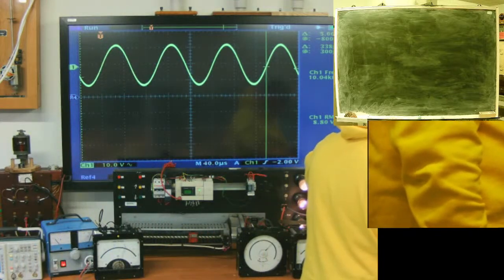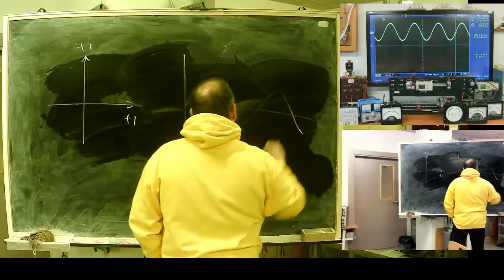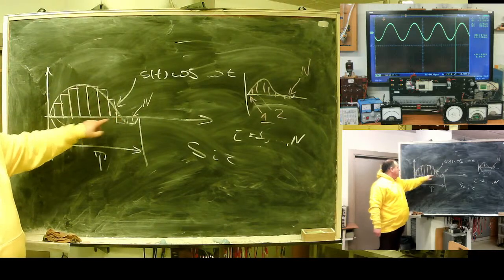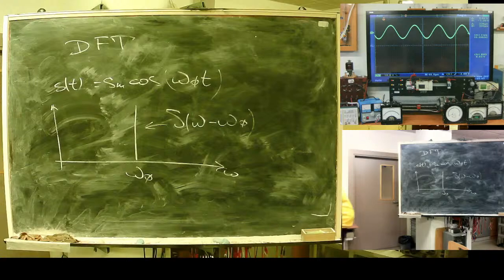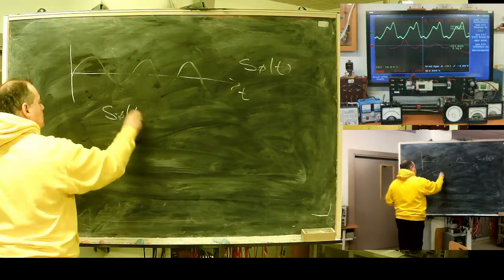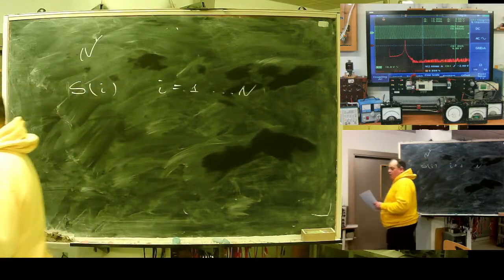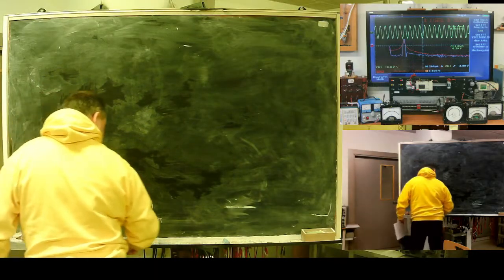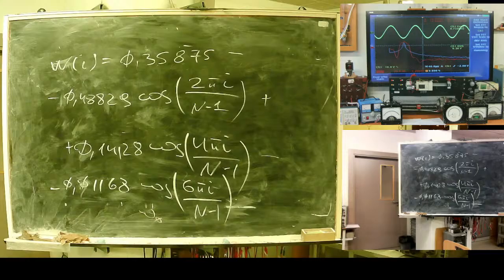Electronic Devices of Power System Lecture 12.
Electronic Devices of Power System Lecture 12.  Discrete time Fourier transform.